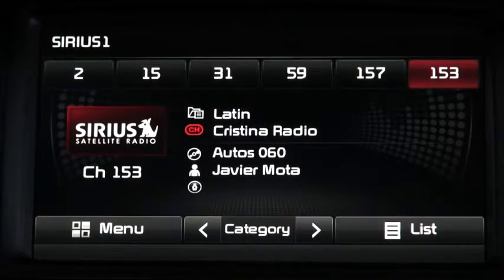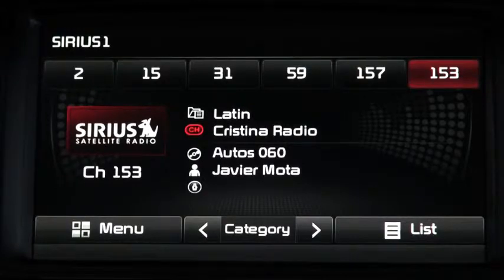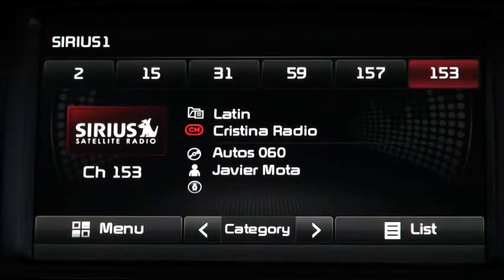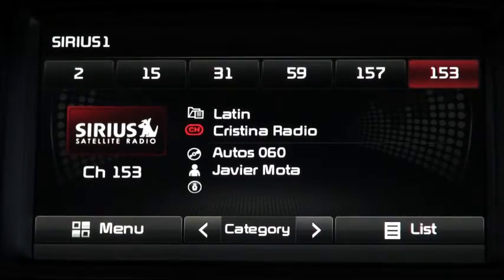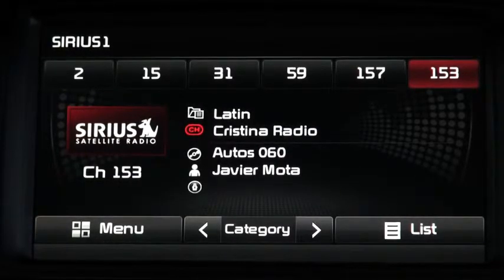Autos 0 60 Ford F 150 Tremor Concept pick up truck